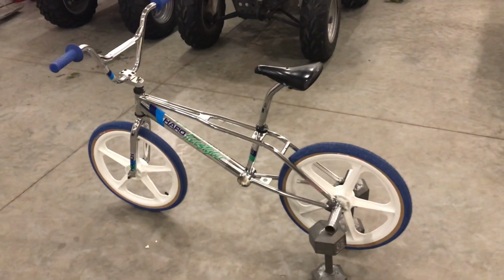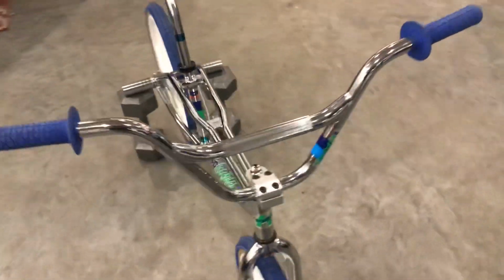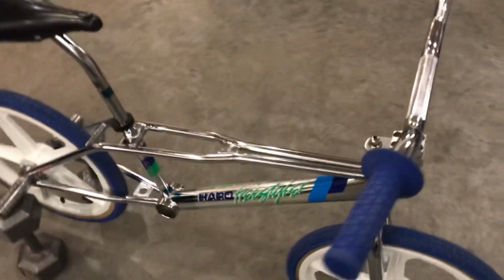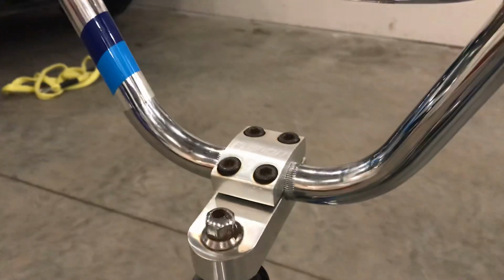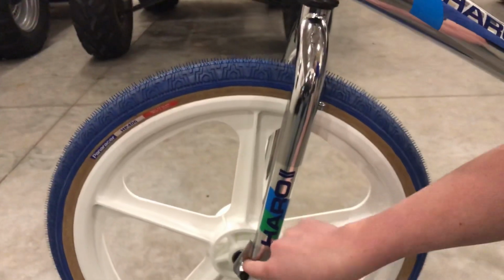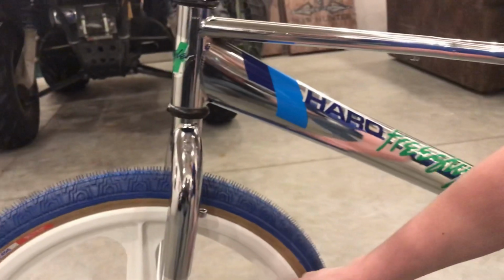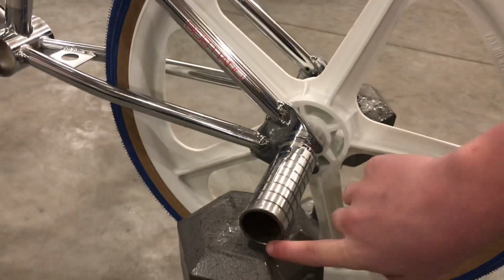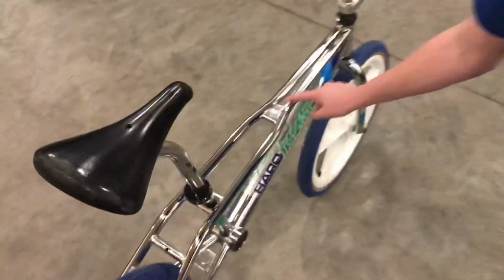Haro Freestyler/Zippo (retro build)